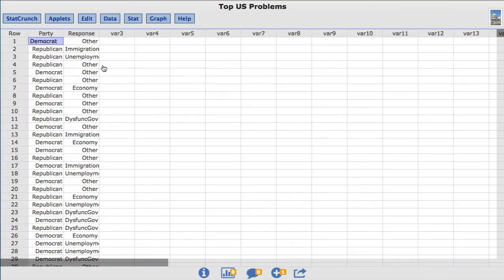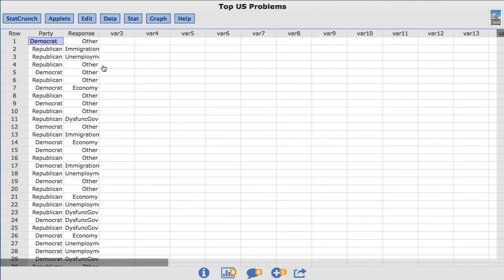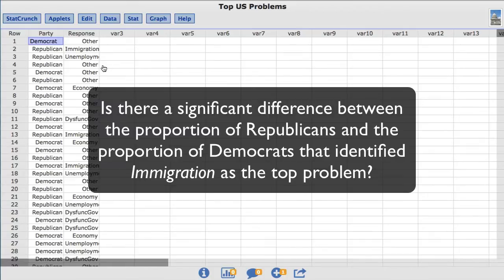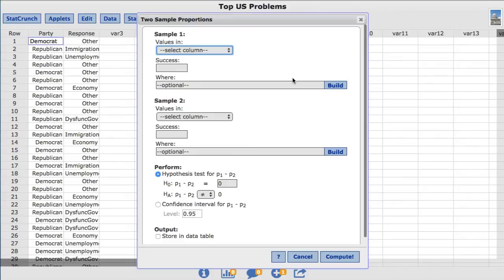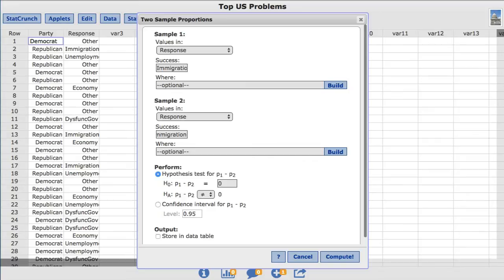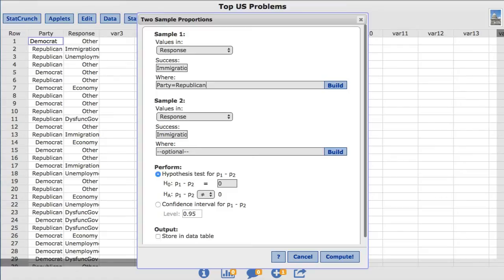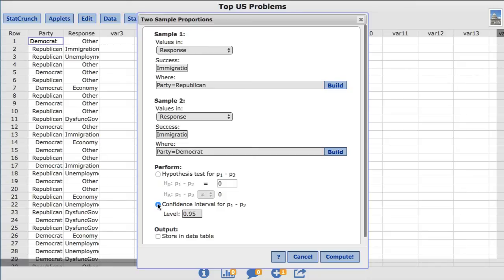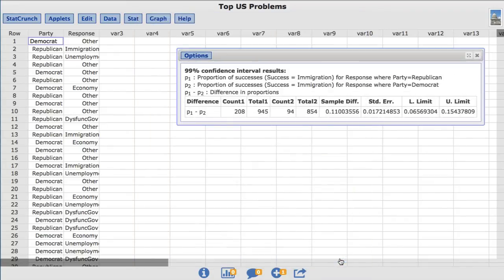StatCrunch: Computing Confidence Intervals for the Difference between Two Proportions with Raw Data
In this video you will learn to computing confidence intervals for the difference between two proportions with raw data using StatCrunch.